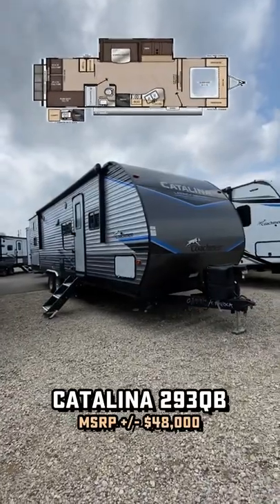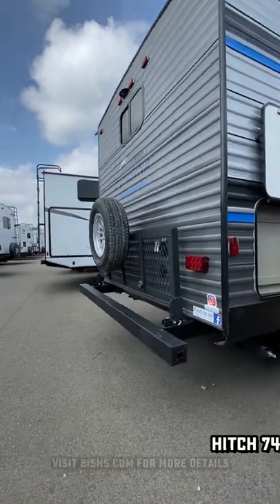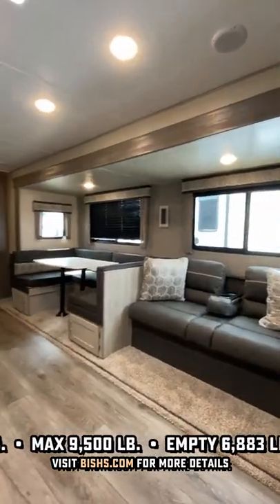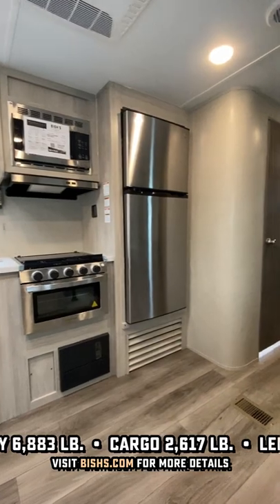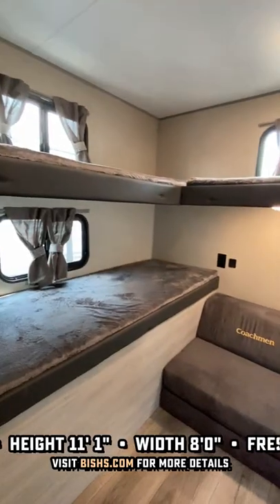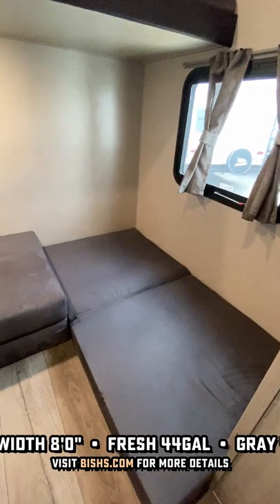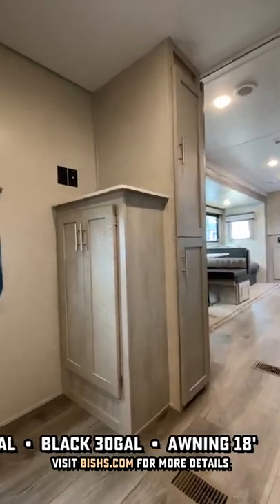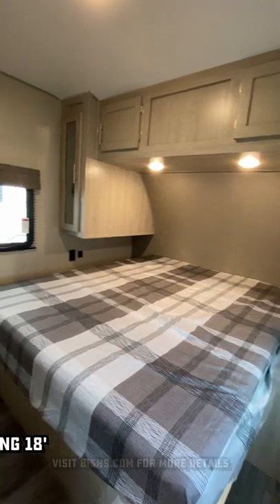Private L-Bunks & EASY Office Conversion Travel Trailer!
2022 Coachmen RV Catalina Legacy Edition 293QBCKLE Private L-Bunkhouse Travel Trailer with Camp Kitchen & Convertible Rear Room!

2022 Catalina 293QB Specs
Cargo 2820
Max 9,500
Width 8'0"
Fresh 44gal
Gray 40gal
Black 30gal
Awning 18ft

There are a lot of great points on this camper but it's that rear room that really brings it home for me! By default it's just a great bunk room. But it can also be SO MUCH MORE!

The space is a "Quad bunk" that is interestingly capable of sleeping FIVE instead of four *without* a heavy & expensive slide out! It's also great for pack & plays, dog crates, or even office conversions WITHOUT needing to modify anything!!

Seeking something similar? Try...